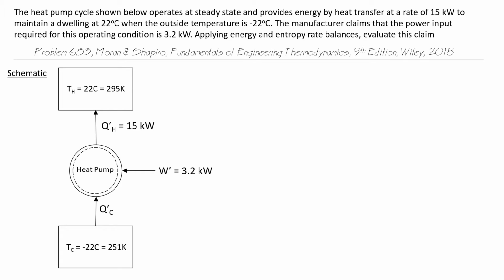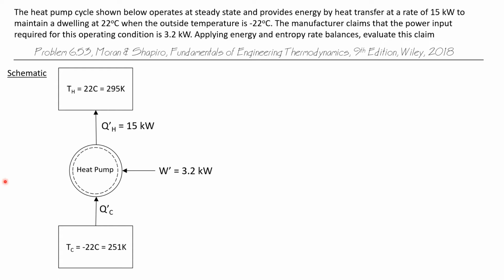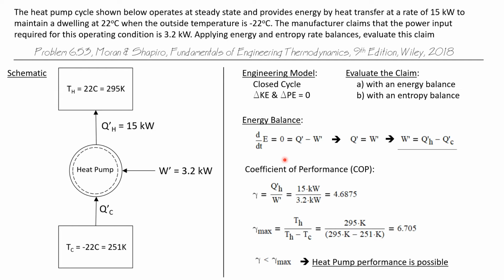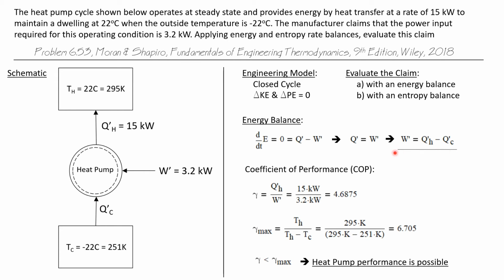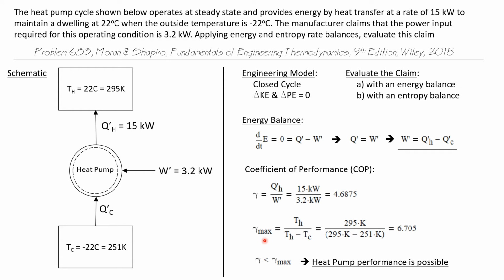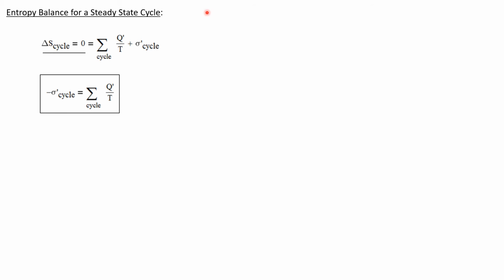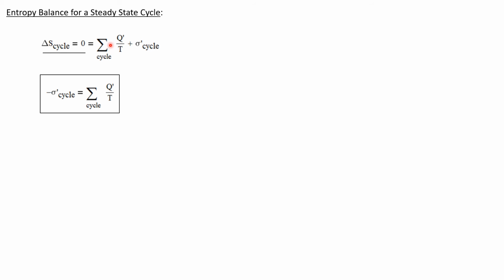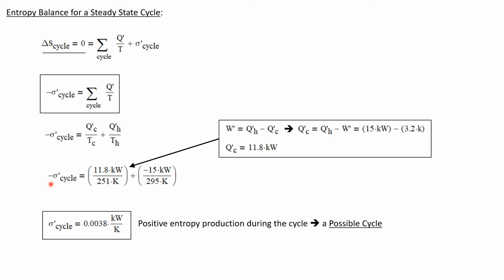Evaluating a Heat Pump Performance Claim -- Engineering Thermodynamics 100/107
Calculating heat pump performance with both an energy and an entropy balance to evaluate claimed performance